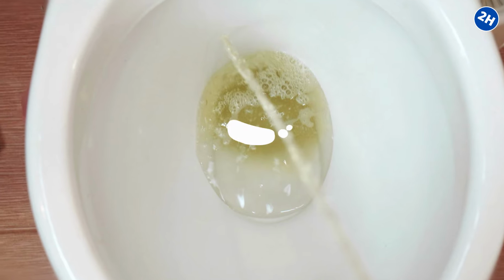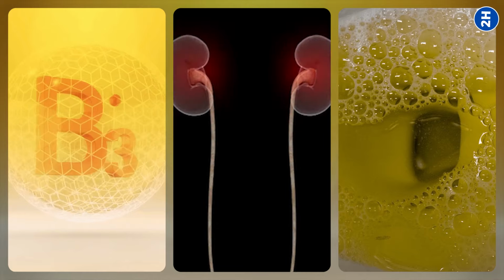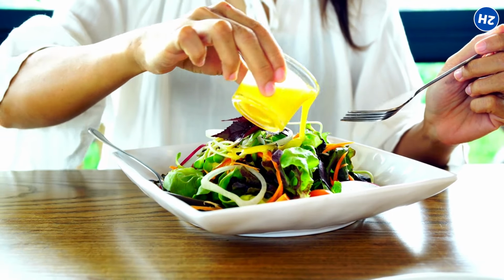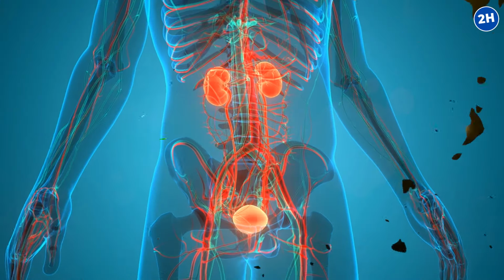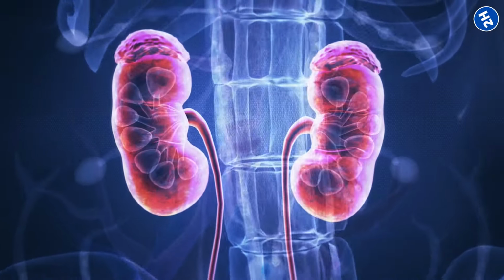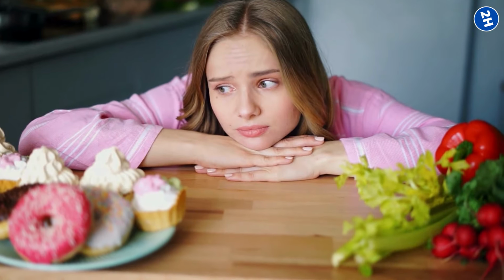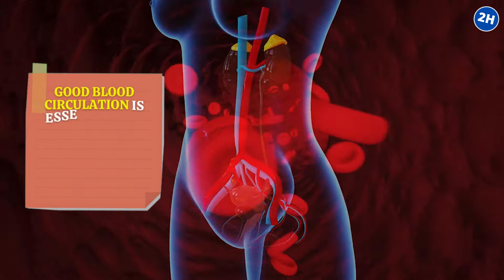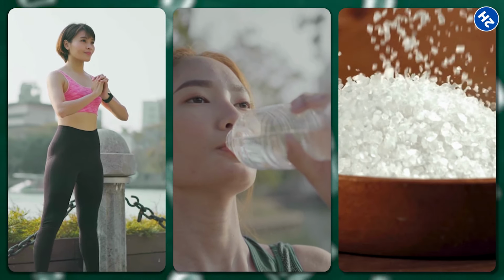15 Vitamins & Minerals That Can QUICKLY STOP PROTEINURIA and HEAL YOUR KIDNEYS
Do you notice foamy pee? It might be a sign of proteinuria, which indicates your kidneys may not be working properly. Don't worry! Certain vitamins and minerals can support kidney health and stop proteinuria. In this video, we'll explore which ones and how they work. Share your tips in the comments below! Let's dive in and keep those kidneys working their best!

Highlights:
🌟 Vitamin D: Calms inflammation and improves kidney function. Get it from sunlight, fatty fish, and fortified foods.
🌟 Vitamin B3 (Niacin): Regulates protein metabolism and reduces kidney stone risk. Find it in meat, fish, and poultry.
🌟 Vitamin C: Reduces inflammation and boosts collagen production. Include citrus fruits, berries, and leafy greens in your diet.
🌟 Magnesium: Blocks harmful effects of angiotensin II and balances electrolytes. Eat leafy greens, nuts, and whole grains.
🌟 Omega-3 Fatty Acids: Reduce inflammation and regulate blood pressure. Sources include fatty fish like salmon and mackerel.
🌟 Vitamin B12: Repairs kidney cells and prevents protein leakage. Found in meat, fish, eggs, and dairy.

- Share your kidney-friendly tips in the comments below.

Never stop consulting your doctor for the supervision of any disease. We are trying to provide perfect, valid, specific, and detailed information.

⏰TIMESTAMPS:
0:00 Intro